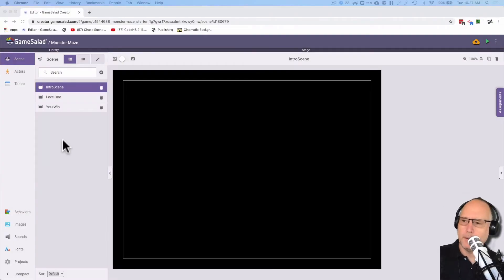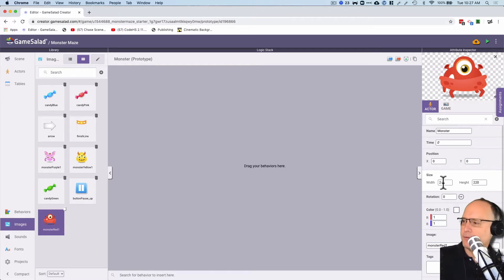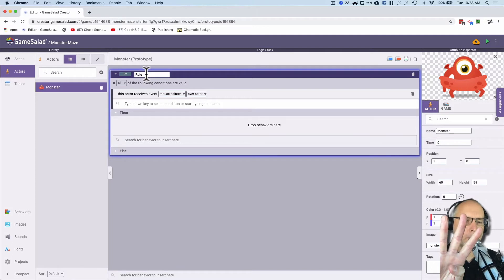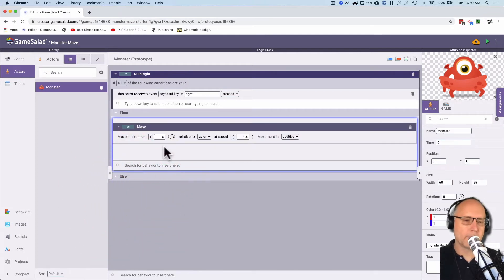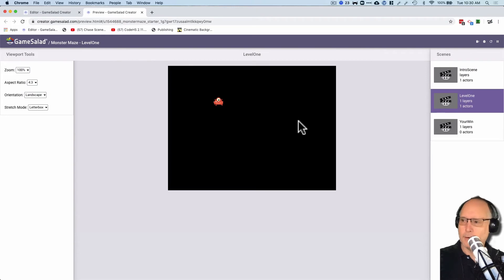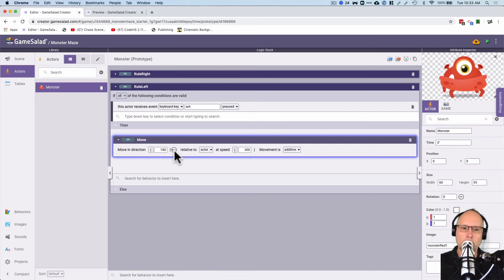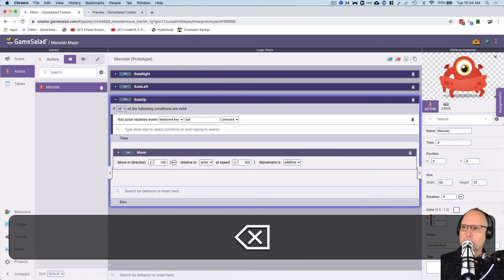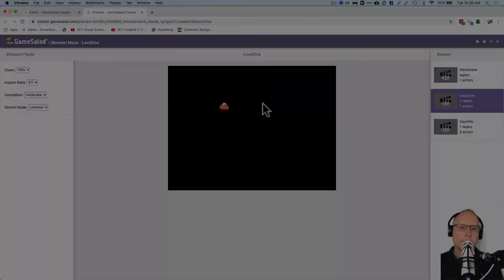2 Moving the Monster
Gamesalad Monster Maze Tutorial Part 2, Moving the Monster